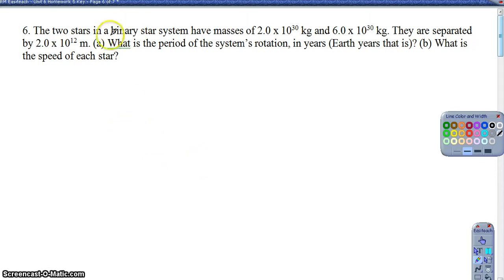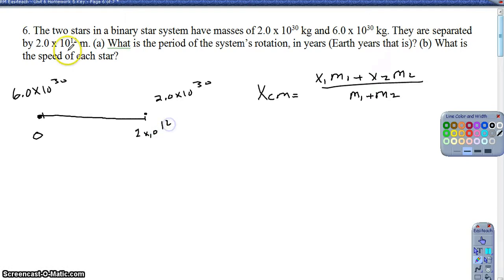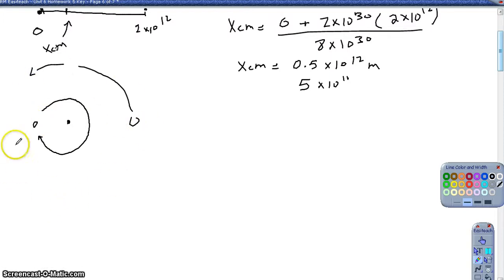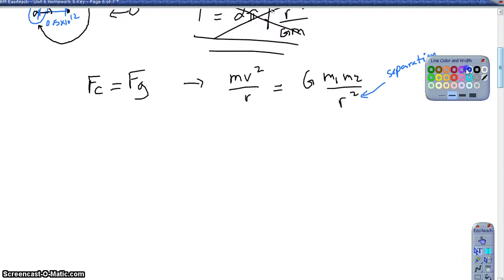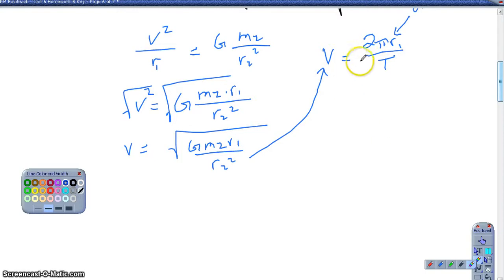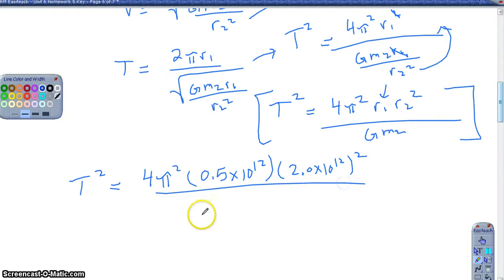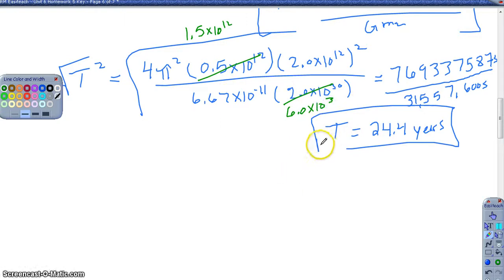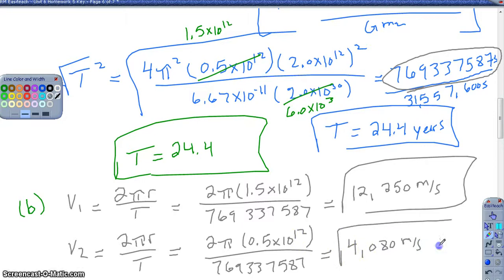Unit 6 Homework 5: Part 3 (Questions 6)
**I will post Question 7 tomorrow night.